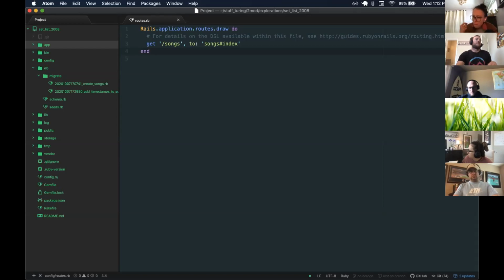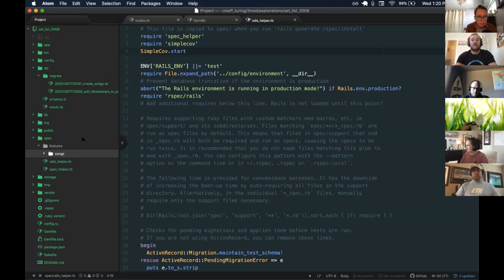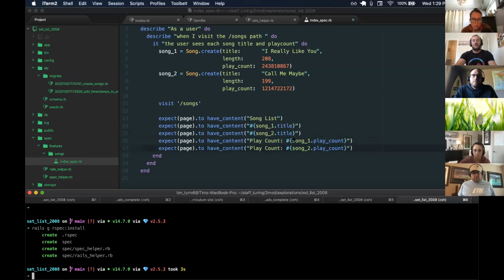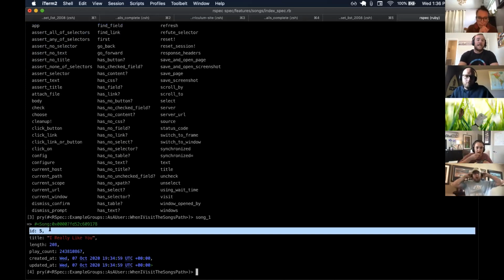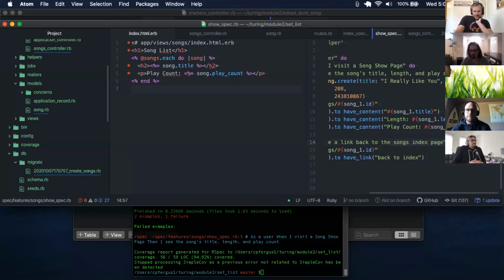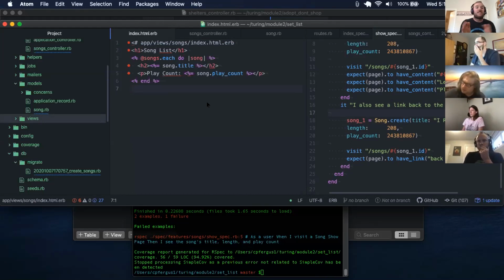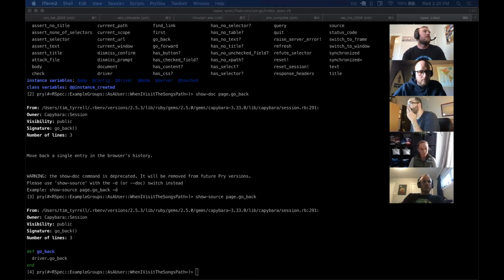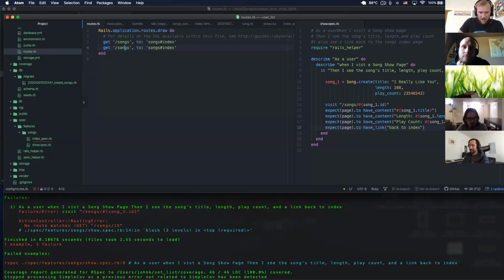Feature Testing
Rails feature testing with Rspec and Capybara